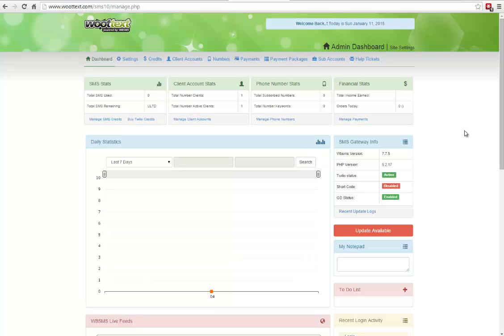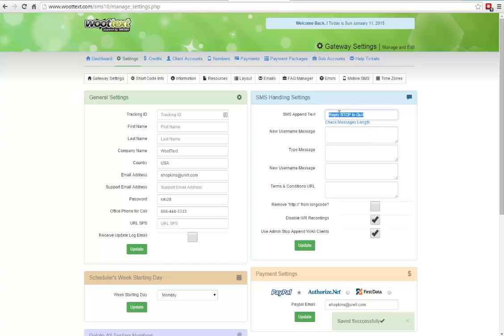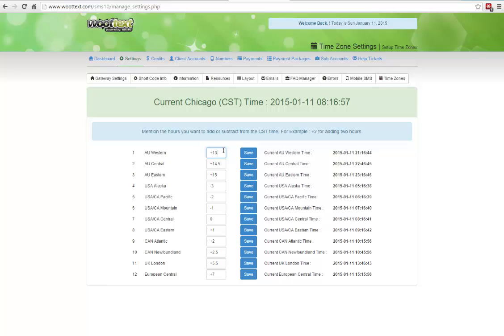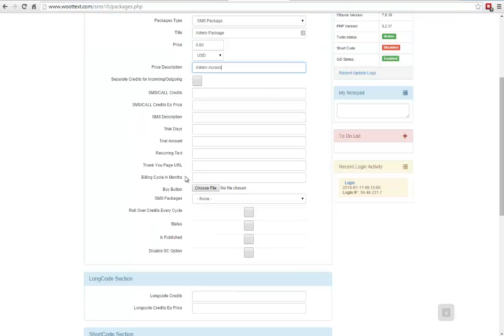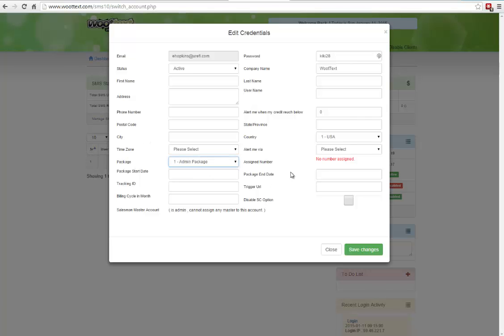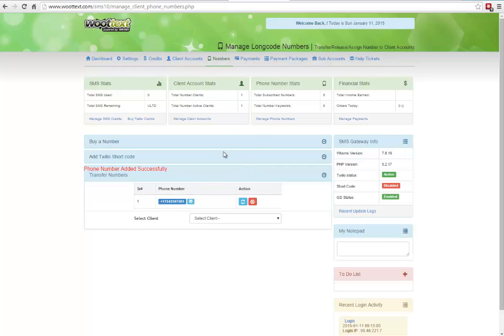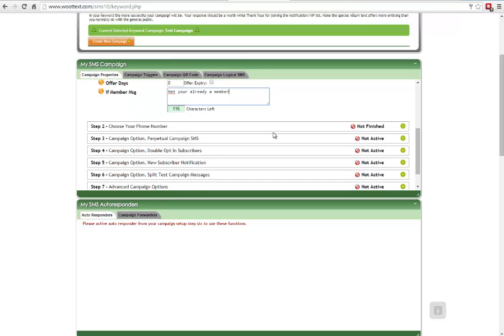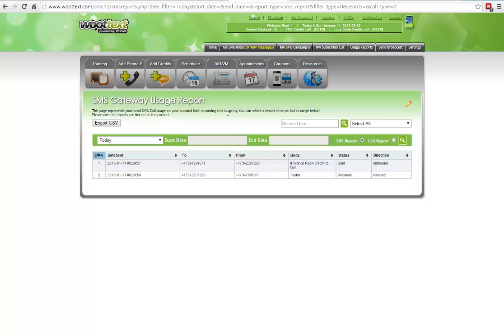WootText - Getting Started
Wrecking Ball SMS, WootText, System Setup